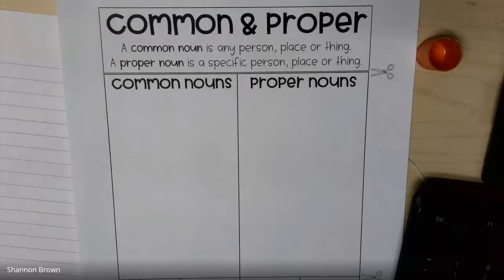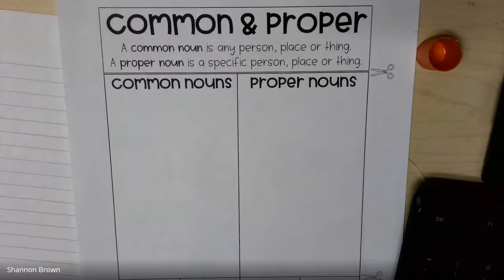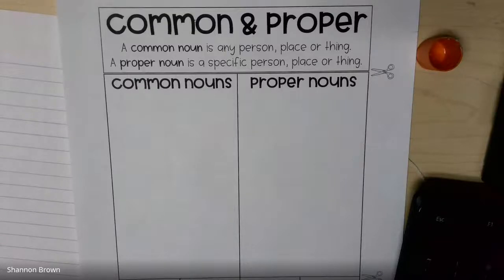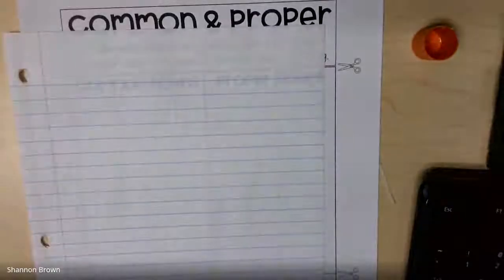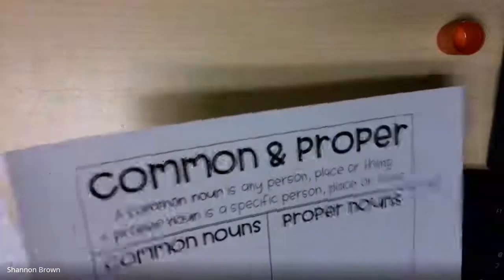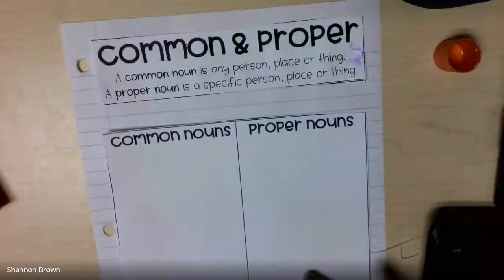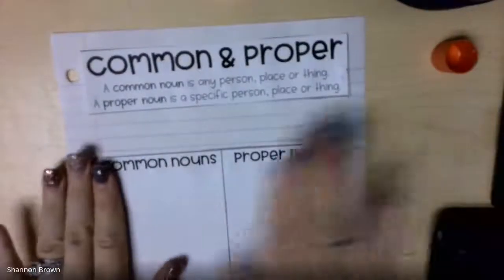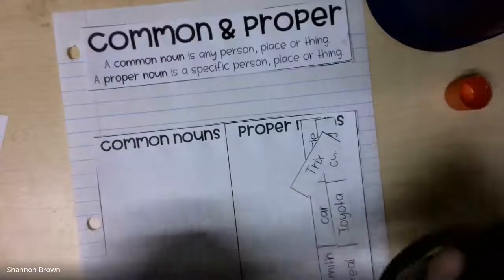Common and Proper Noun Notebook Activity